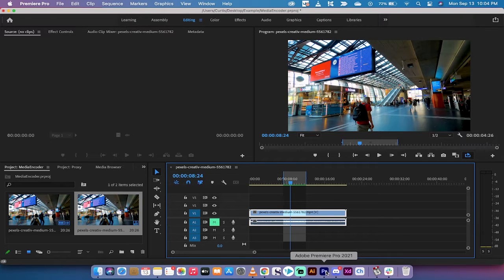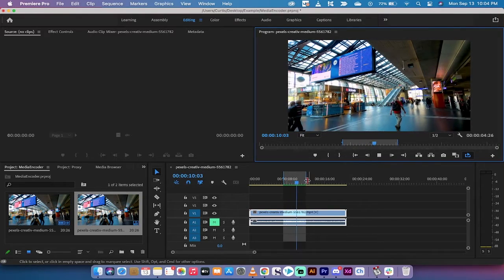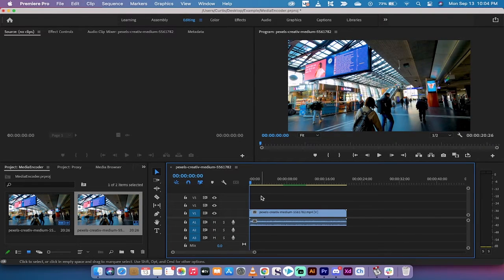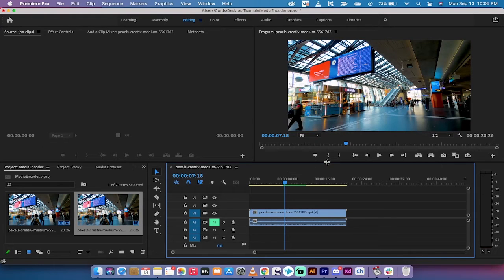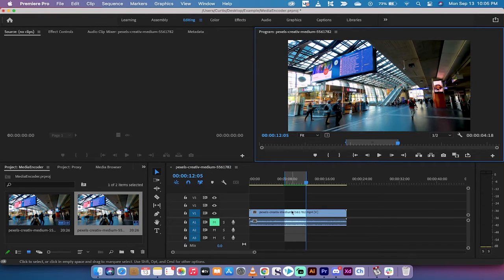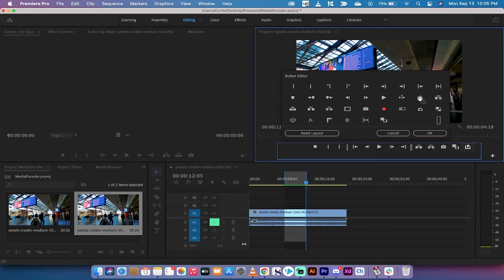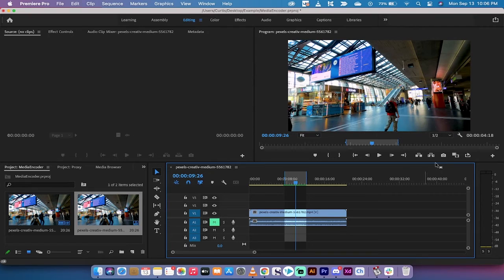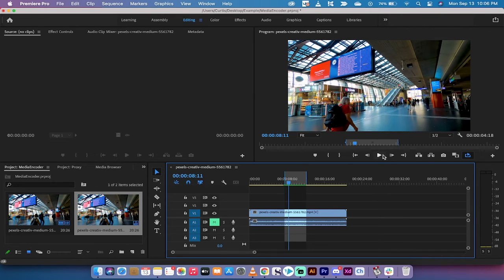Premiere Pro - How To Loop Footage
How to loop footage in Premiere Pro.  First, drop your footage into the project panel.  Next, select your in and out point using the i / o keys.  Now go to your button editor and hit the plus key.  Add the Loop Playback button.  Finally, make sure your playhead is between the in and out point.  Hit space and play footage in a loop.